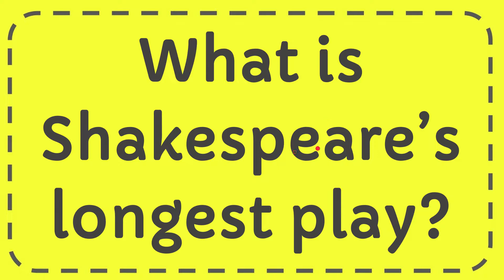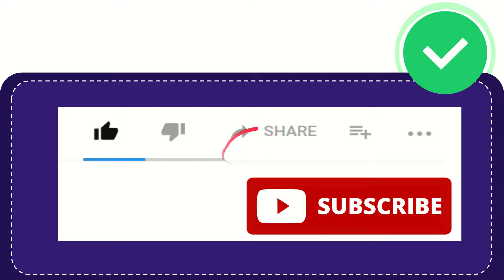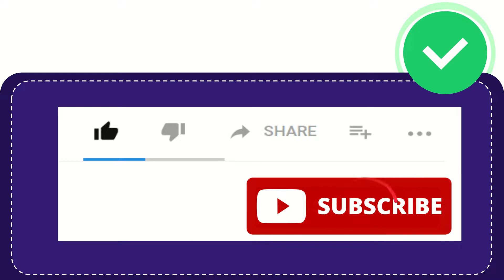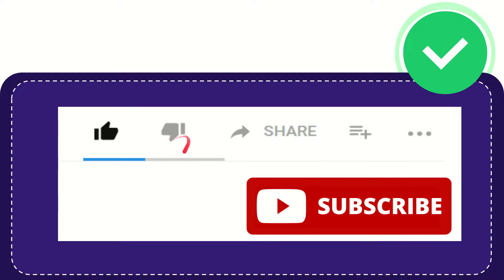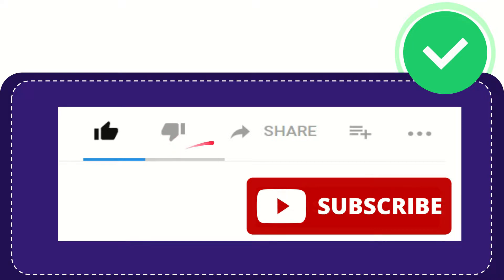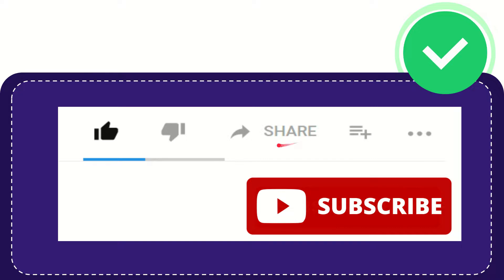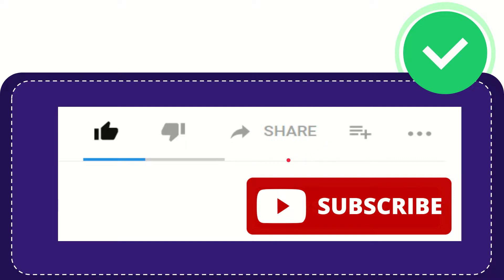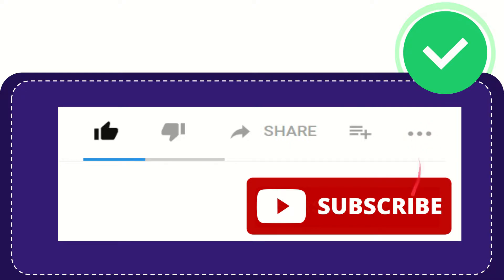What is Shakespeare’s longest play?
What is Shakespeare’s longest play? NEW VIDEO#